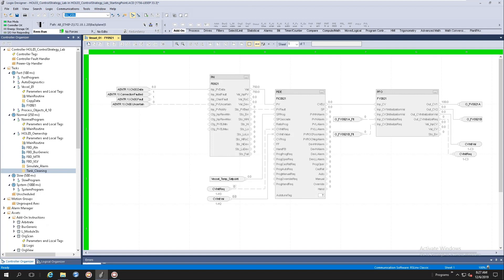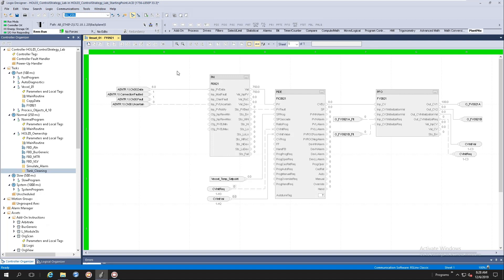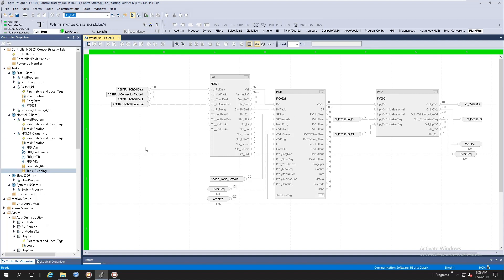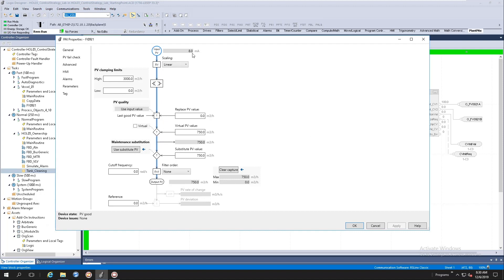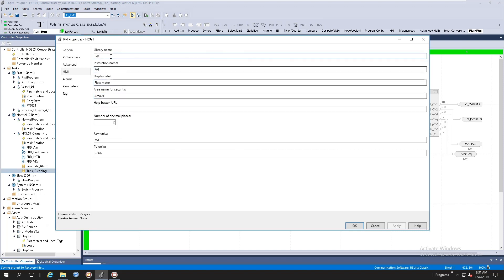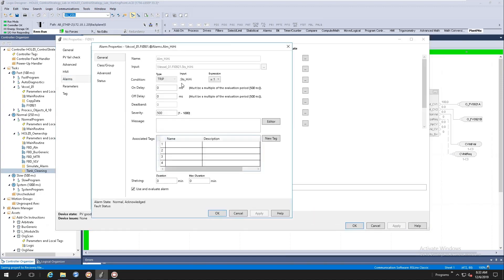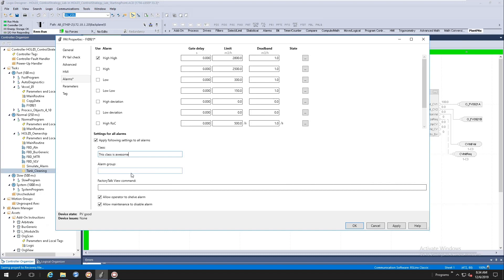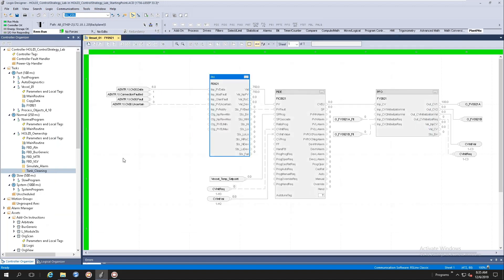Library of Process Objects 5.0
PlantPAx® 5.0, the modern distributed control system (DCS) from Rockwell Automation, is designed to meet your plant-wide applications and more. In the latest release, we're going to showcase the library of process objects native to the new process controller in PlantPAx® 5.0.

With the release of this new feature, you no longer have to visit a website to download content and instructions are now part of the controller software which reduces overall memory utilization.